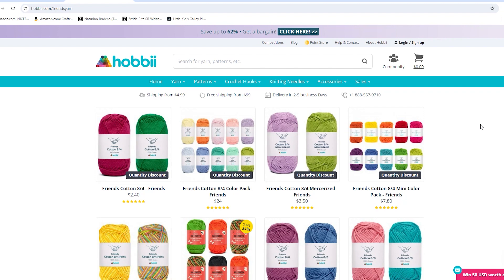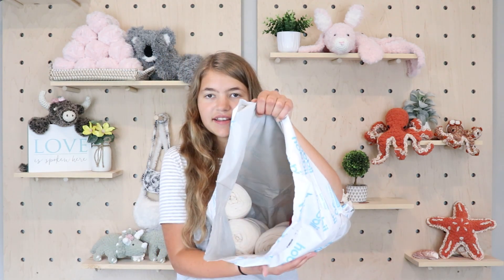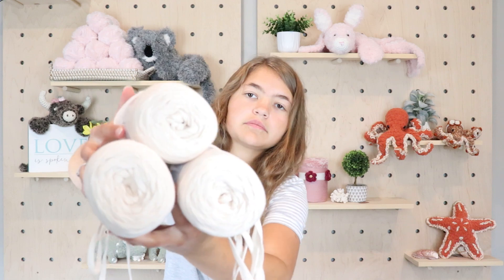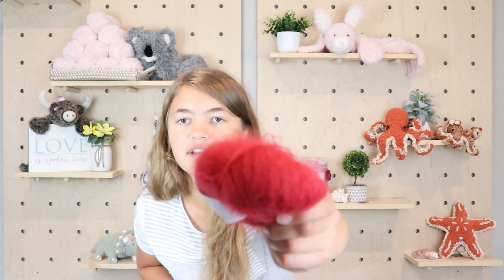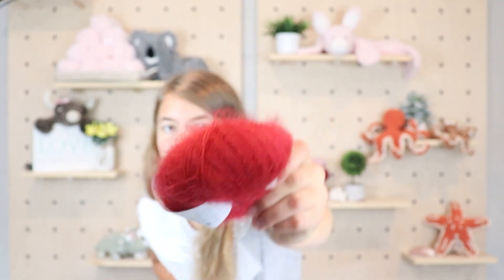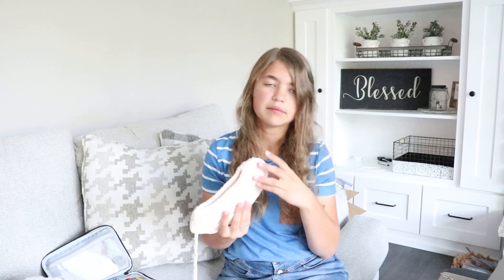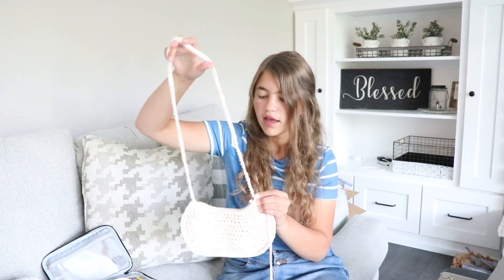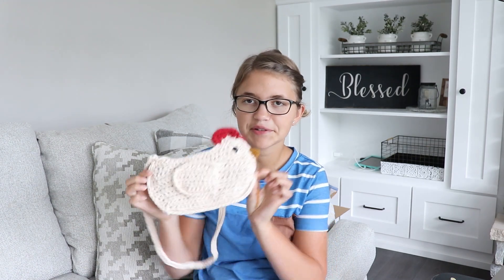Is this Ribbon Yarn by Hobbii worth it? | Hobbii Yarn Unboxing | Cozy Crochet Vlog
Come along with me in this video as I unbox 3 yarns from Hobbii with different textures and colors that I have never used. Then let's crochet my chicken purse with these "new to me" yarns and see what I think about them.

S W E E T  C R E E K  C H I C K E N  P U R S E  L I N K S:

H O B B I I  F R I E N D S  Y A R N S  I  U S E D:

C R O C H E T  T O O L S  I  U S E:
Clover Amour hooks
Metal Tapestry size 16 needle
Clover Amour Stitch Marker set
Retractable Tape Measure
Fiskar Scissors
Luedes Crochet Project Bag
Stanwood Yarn Winder
Finger yarn holder
Demaro crochet hook case
Pom Pom Maker